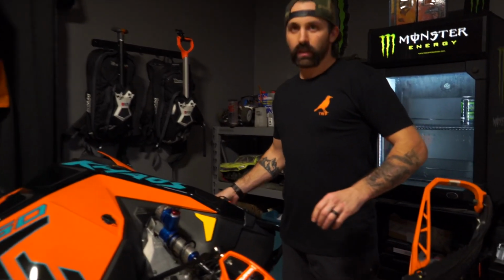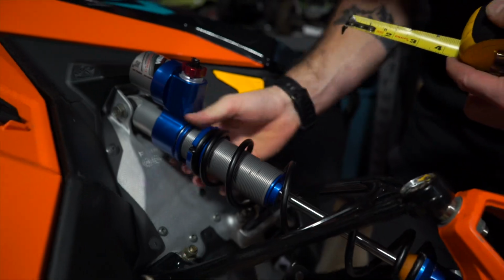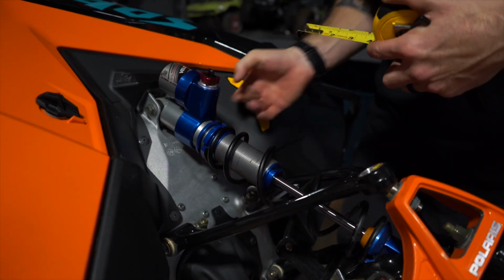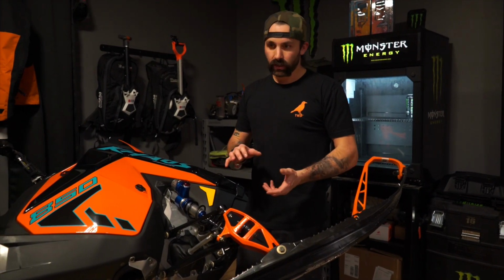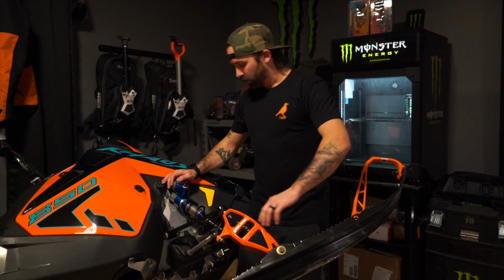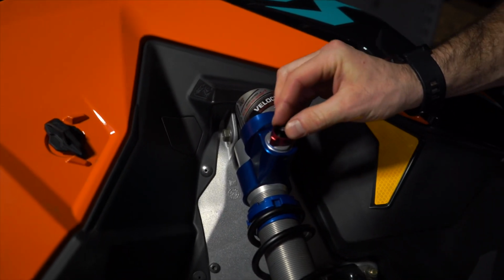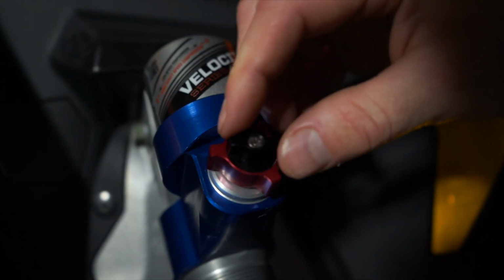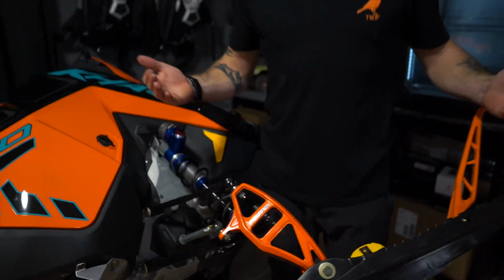3 Minute Thursday//Front Suspension Baseline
In this video I introduce a new weekly series called “3 minute Thursday” where I highlight some simple but effective tips and tricks to help you have a great season!